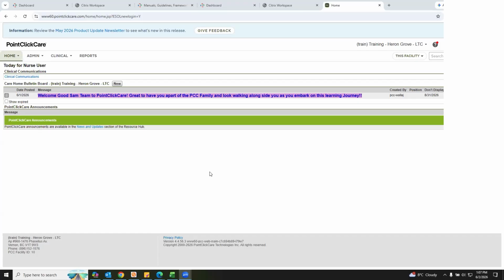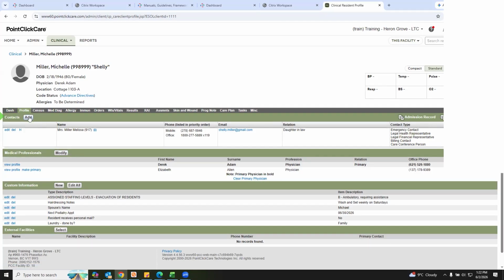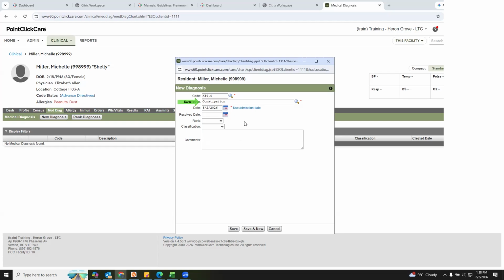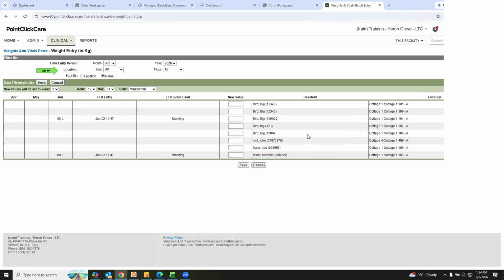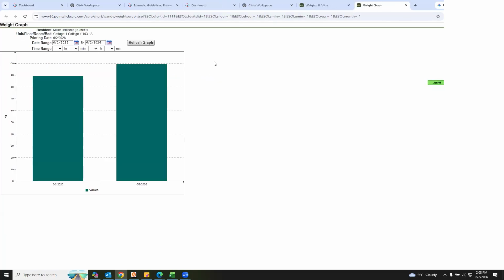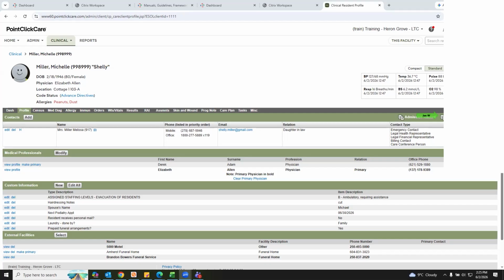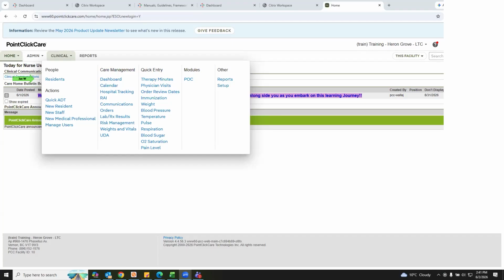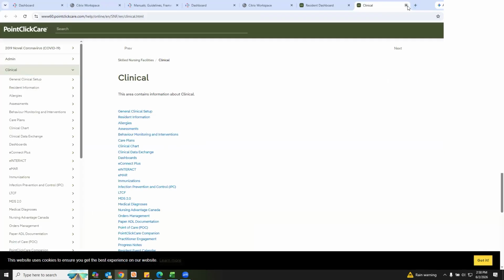PointClickCare_Interdisciplinary Admission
Learn how to complete the Interdisciplinary Admission Workflow in PointClickCare (PCC) as part of the transition to Interim LTC documentation.

This training provides a step-by-step walkthrough of the admission process, including resident admission using Quick ADT, demographic verification, care profiles, emergency contacts, allergies, diagnoses, weights and vitals, and key documentation requirements that support InterRAI LTC assessments.

Topics covered include:

✔ Admitting residents into PCC
✔ Updating resident demographics and profiles
✔ Uploading resident photos
✔ Managing emergency contacts and medical professionals
✔ Entering allergies and diagnoses
✔ Recording weights, vitals, and baseline measurements
✔ Understanding thresholds, alerts, and exceptions
✔ Preparing resident information for InterRAI LTC assessments
✔ Introduction to the ChartPic mobile application

This session is designed to help interdisciplinary team members maintain accurate resident records, improve data quality, and support safe, efficient, person-centred care throughout the admission process.

00:00 Introduction to the Interdisciplinary Admission Workflow
00:29 Overview of the Admission Process in PCC
01:14 Accessing Residents and Preparing for Admission
02:32 Admitting a Resident Using Quick ADT
04:29 Assigning Locations and Admission Details
06:19 Required Fields and Completing the Admission
07:30 Finding Newly Admitted Residents
08:36 Reviewing Resident Demographics
10:33 Understanding Resident IDs and Preferred Names
11:24 Uploading Resident Photos
13:34 Completing the Care Profile
15:41 Managing Resident Profile Information
16:07 Contacts and Emergency Contact Requirements
18:14 Medical Professionals and Physician Information
20:19 Custom Information and Resident Preferences
21:14 Recording Funeral Home Information
22:47 Adding and Managing Allergies
30:30 Entering Medical Diagnoses
38:28 Managing Diagnosis Rankings and Visibility
40:17 Entering Weights and Vitals
44:12 Using Quick Entry for Weight Documentation
46:12 Printable Weight Tracking Tools
48:20 Weight History and Interim LTC Requirements
50:23 Baselines and Resident-Specific Thresholds
57:34 Understanding Exceptions and Alerts
01:01:33 Viewing Weight History and Graphs
01:04:49 Introduction to the ChartPic Mobile App